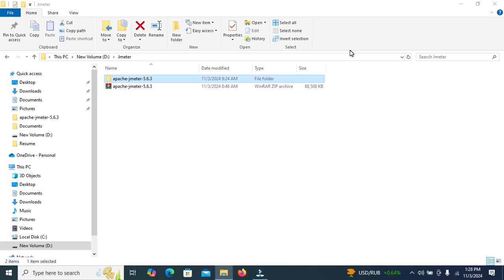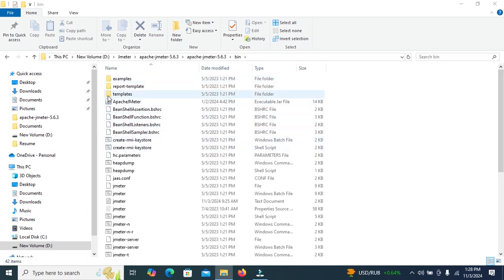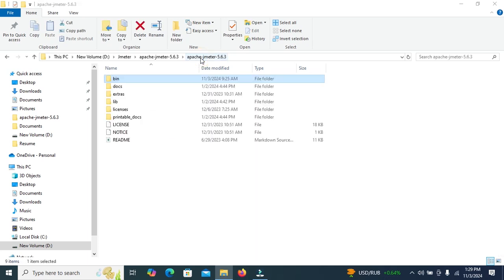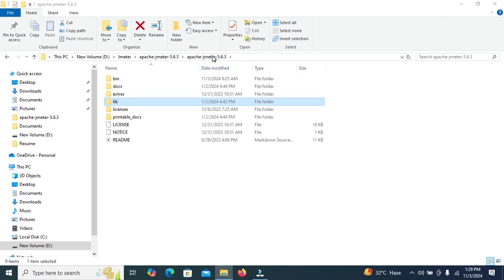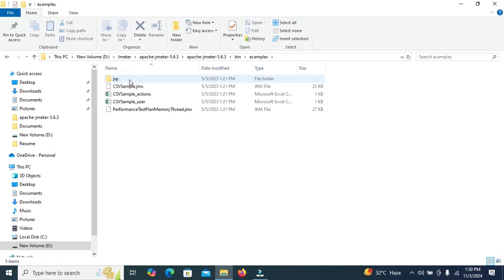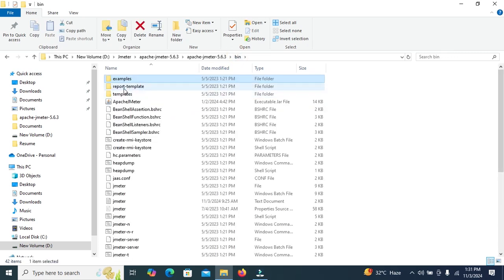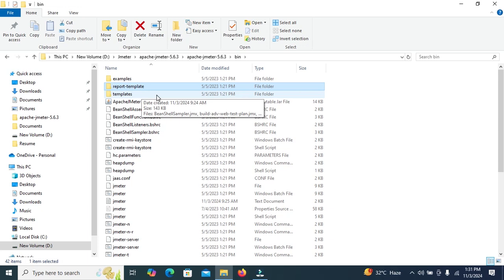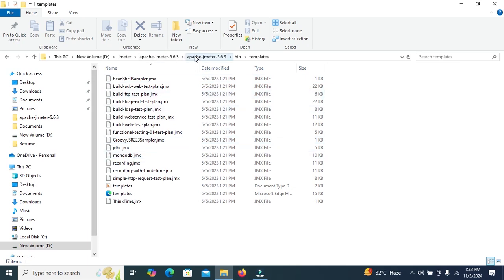JMeter Tutorial 2 - JMeter Folder Structure | Performance Testing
/backups: Backup of your JMeter project
/scripts: Contains JMeter scripts (e.g., start/stop scripts)
/docs: JMeter technical documentation (APIs, guides, manuals)
/extras: Additional build-related files (e.g., Ant scripts, build management)
/lib: Core Java libraries for JMeter scripting
/lib/ext: Core JMeter jar files and protocol extensions (including plugins)
/lib/JUnit: JUnit library for JMeter JUnit Sampler
/licenses: License files for JMeter
/printable_docs: Demo, learning, and training materials
NOTICE: Notice about the software or project
README.md: Project overview and setup instructions